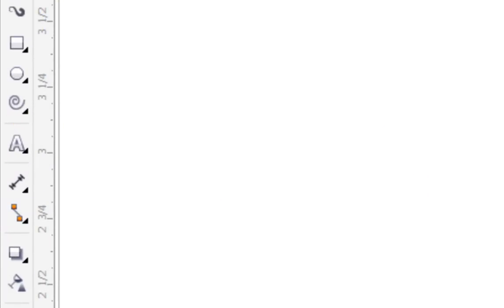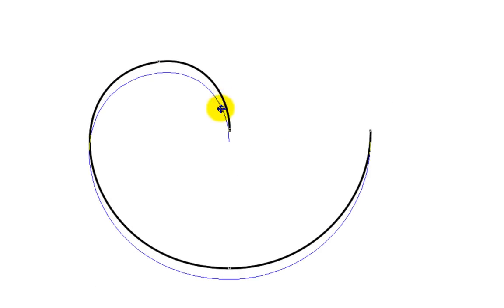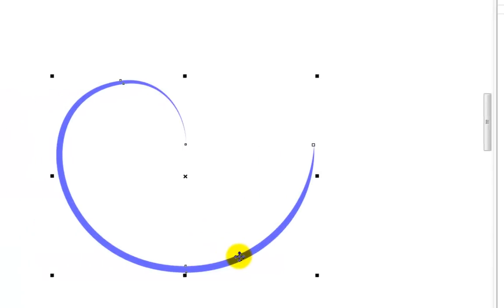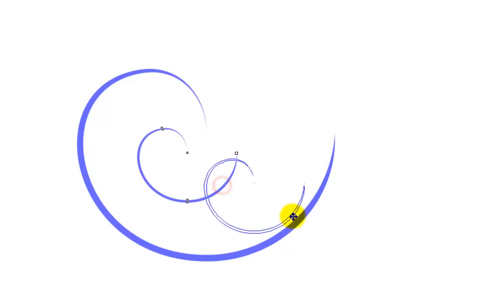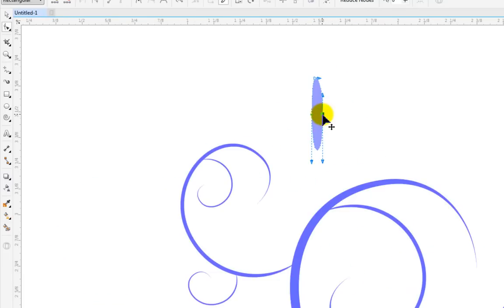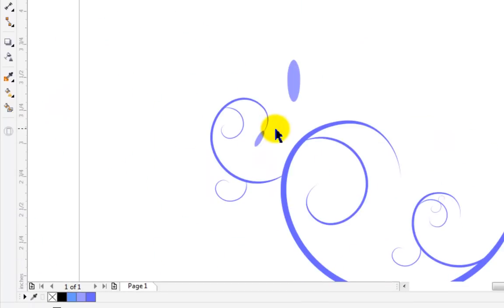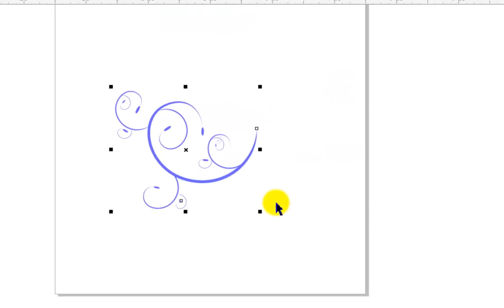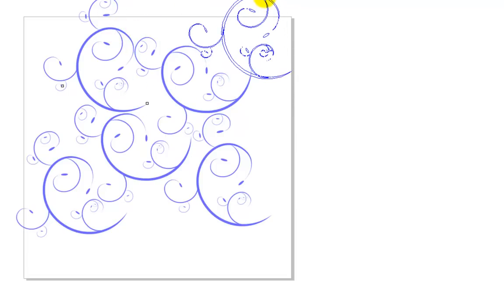Swirls, Swishes & Florals Designing in coreldraw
Coreldraw tutorial of Creating Swirls, Swishes & Florals using Spiral tool.